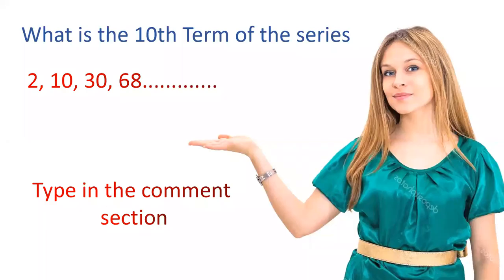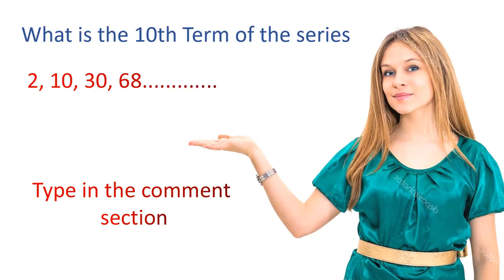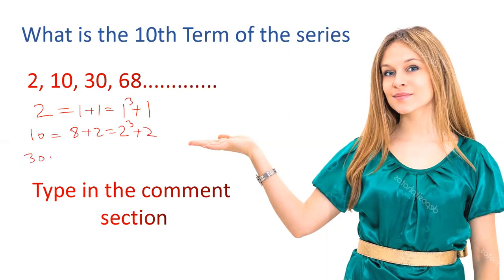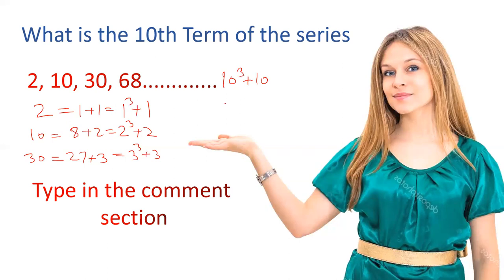Quant ke Shortcuts: Pattern of the Series 2, 10, 30, 68.......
SSC series question
Logical Reasoning Question of LR asked in various competitive exams. One of such variety is the questions of the series. This video shows one of those series with the pattern and logic for the next term.

The series is 2, 10, 30, 68

We have to identify the pattern of the series and tell the 10th term of the series

2 = 1^3 + 1
10 = 2^3 + 2
30 = 3^3 + 3
68 = 4^3 + 4

So the 10th term of the series is 10^3 + 10 = 1010